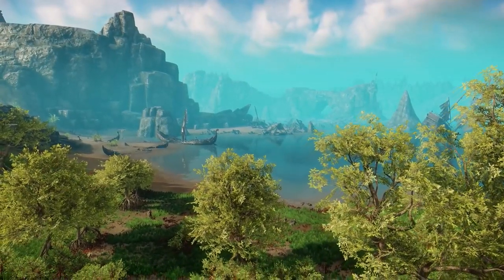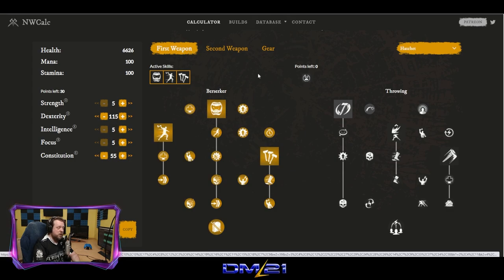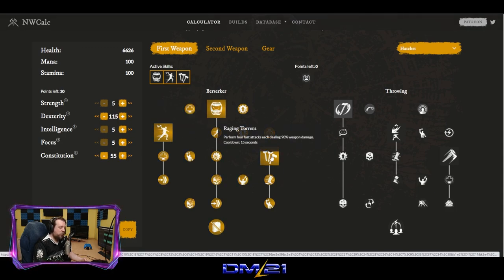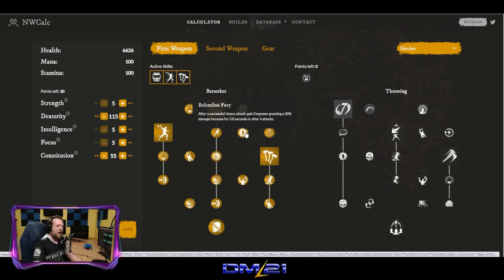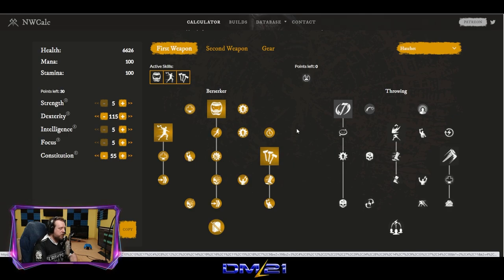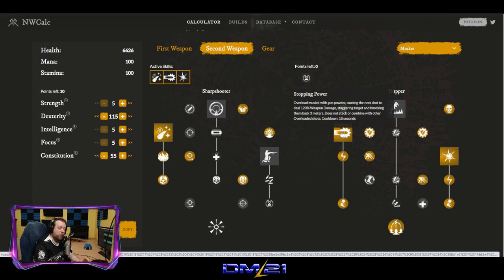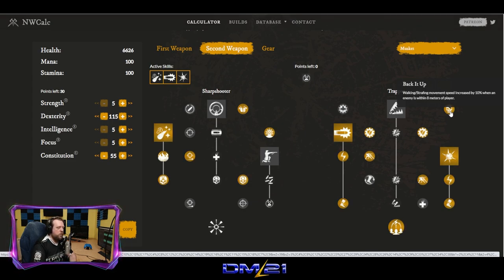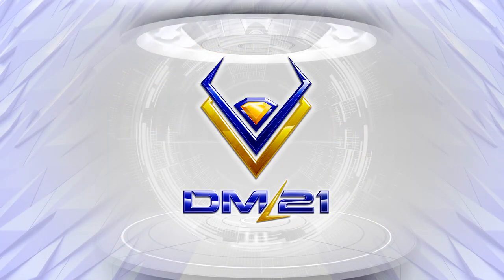New World Build Concept: The Patriot! Ranged DPS - Musket / Hatchet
➜ We stream starting at 10am Tuesday/Thursday

Don’t forget to follow our hosts on twitter!